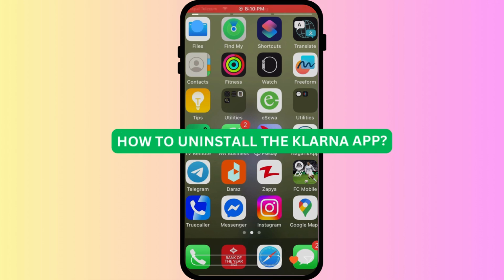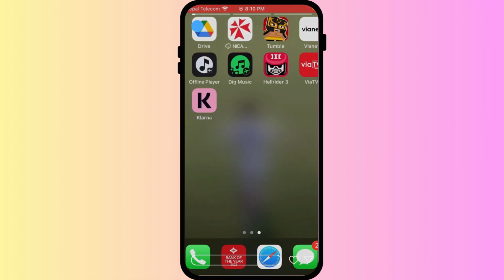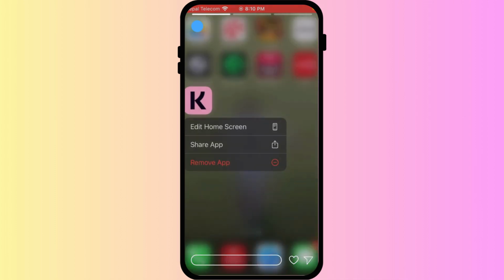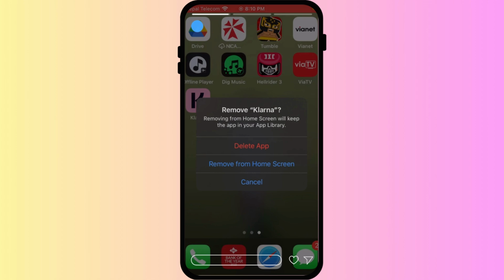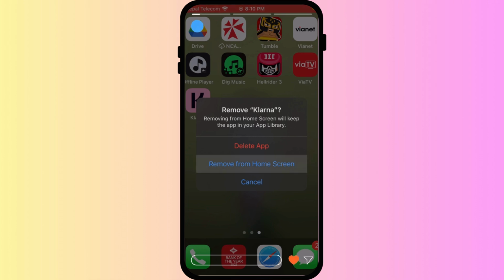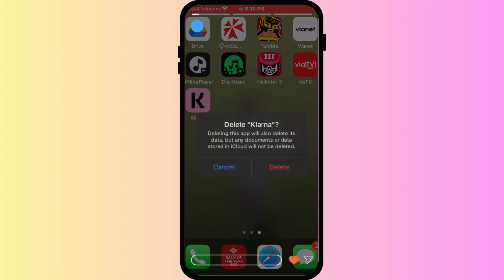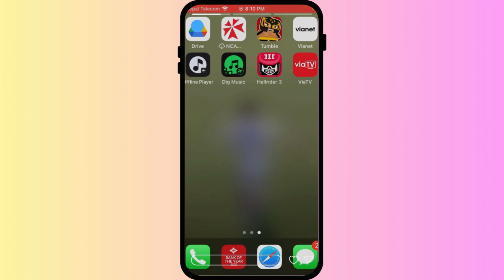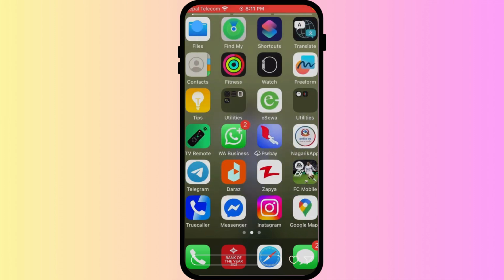How to Uninstall Klarna App 2025?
Need to free up space on your phone or temporarily stop using the app in 2025? This video explains how to uninstall the Klarna app. We'll guide you through the straightforward process of deleting the app from your device's home screen or app settings, ensuring you can quickly remove it while keeping your account and payment data safe.

Uninstalling the app is a quick way to clear up space on your device. This tutorial will walk you through the steps to fully delete the app, while also reassuring you that your payment plans and account information will remain secure for when you decide to use Klarna again.